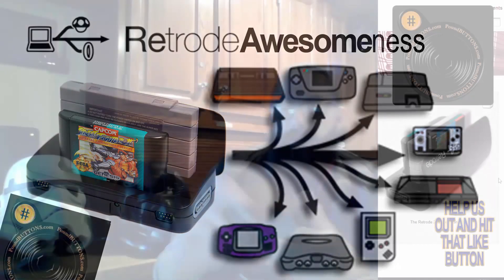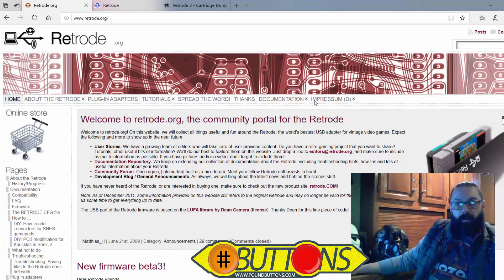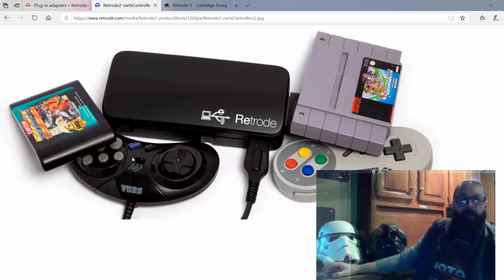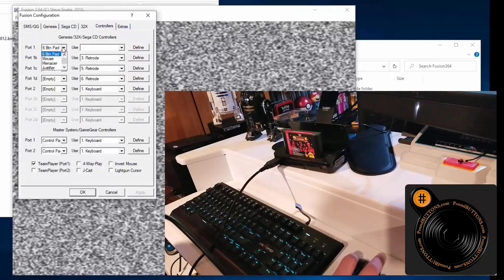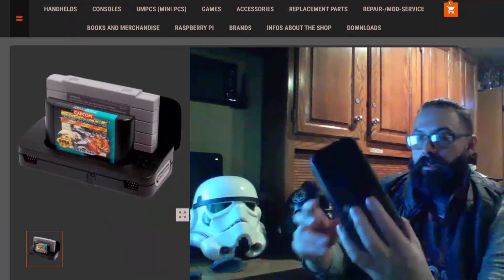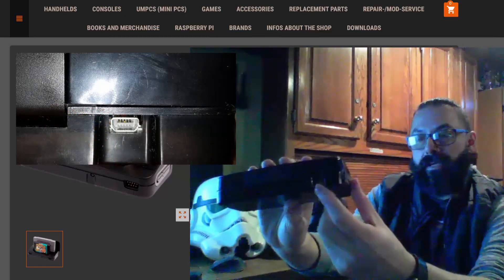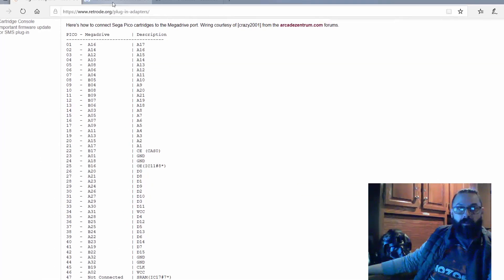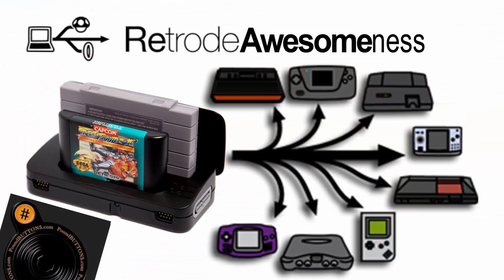Play your game cartridges on your PC.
Retrode 2 is a awesome device that lets you play your game cartridges on your PC.